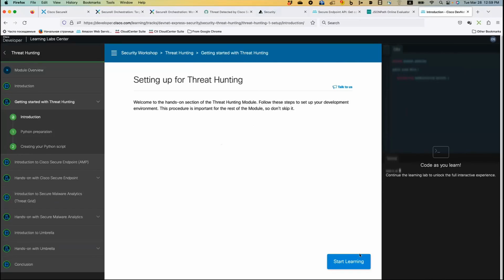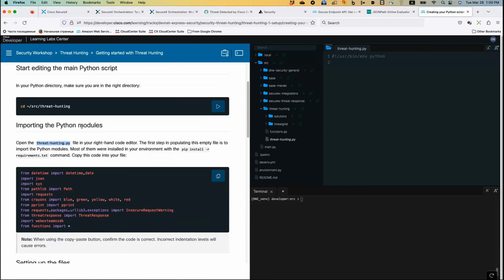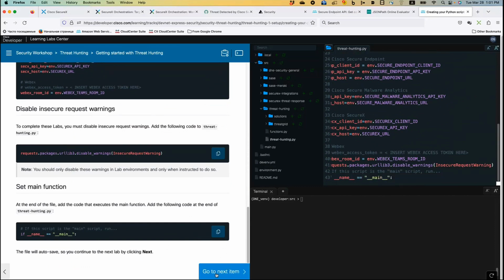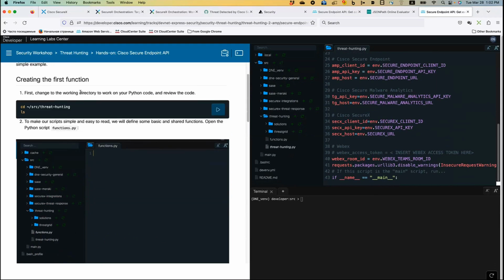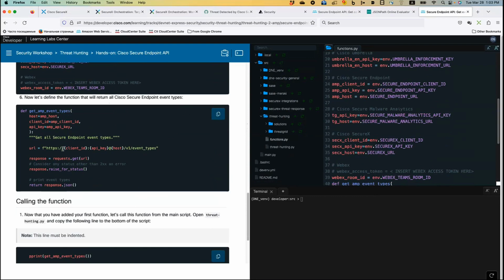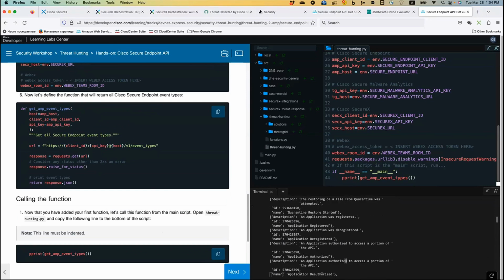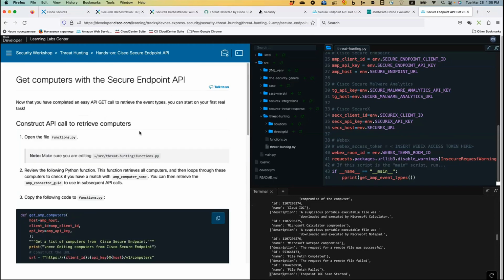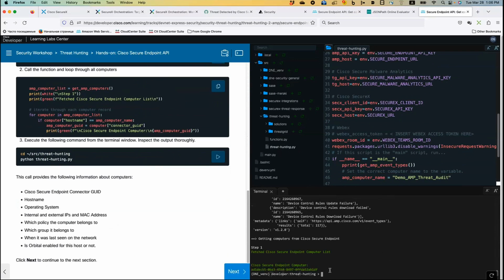Threat Hunting Lab